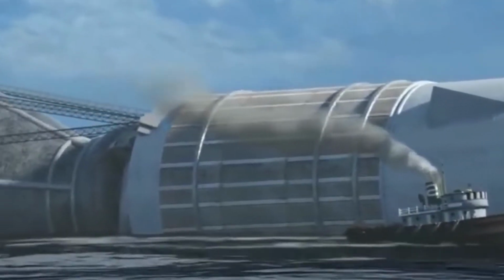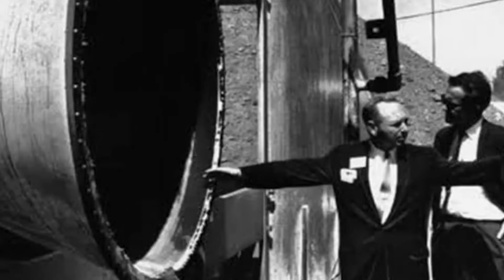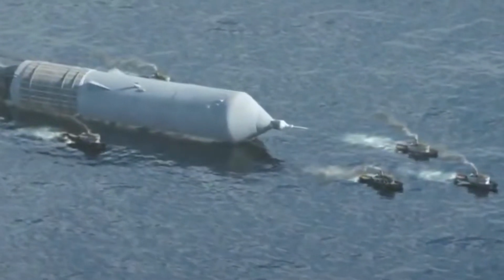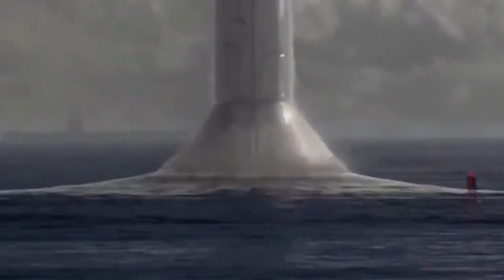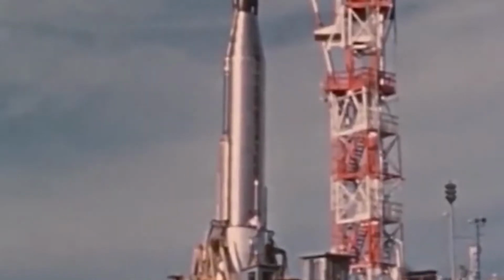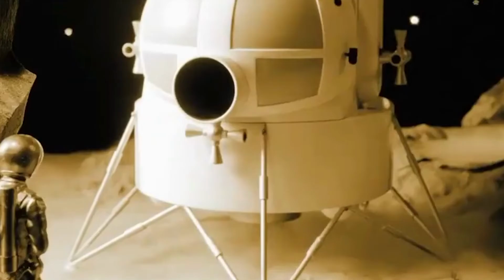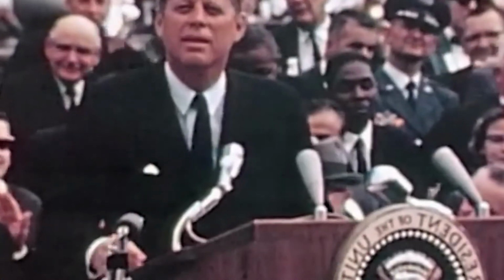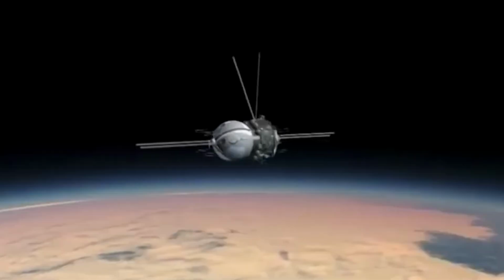HOW NASA FAILED A MANNED MISSION TO MARS (SEA DRAGON ROCKET )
➤Unbelievable sea dragon rocket took at least 8% of the money. The project was going to bring revolution to spacecraft building. And it's still the biggest spacecraft ever built.

It's a 150 meters long rocket. Its 23 meters diameter made up a huge amount of space inside to carry loads. Its main purpose was to carry loads to orbit at a low price. The rocket could reportedly take around 550 tons of loads to the earth's orbit. Why did they build it?

➤We may have used small parts of your video. We will act upon your query immediately: Thank you for your respect and tolerance.